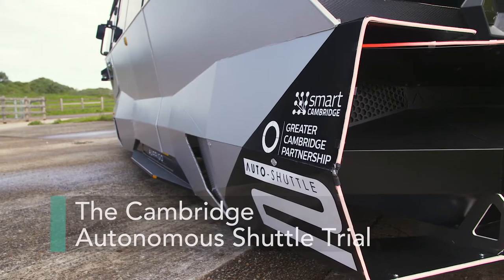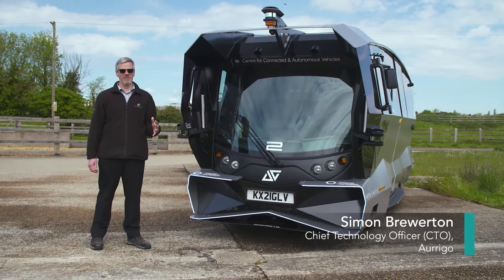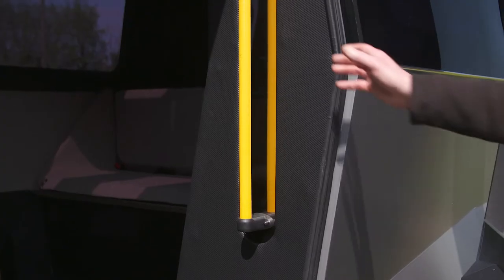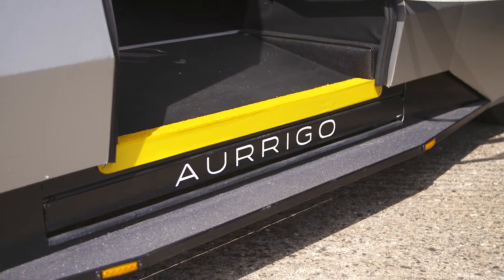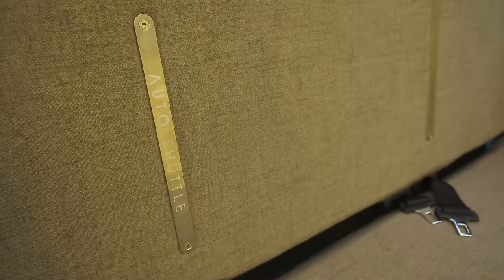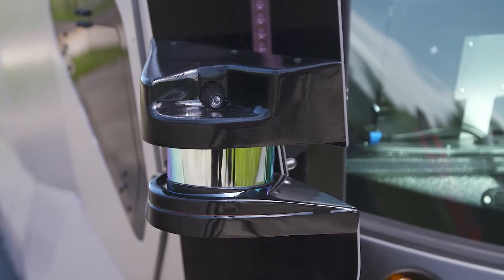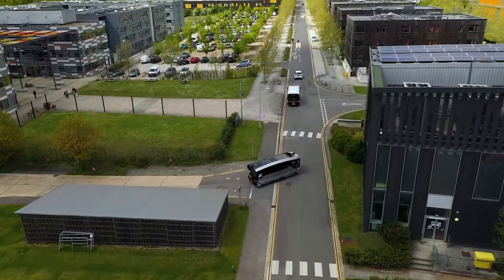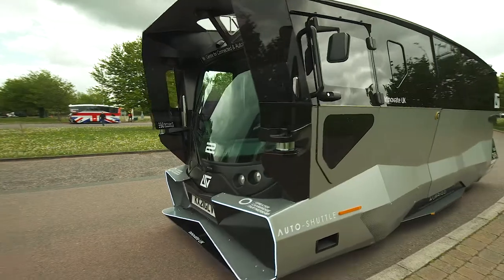Short introduction to the Aurrigo Autonomous Shuttle